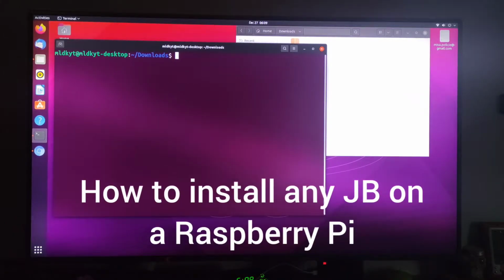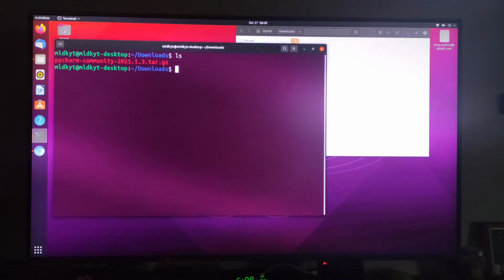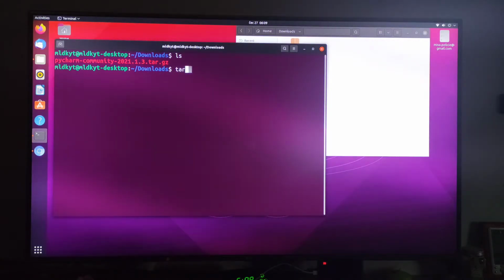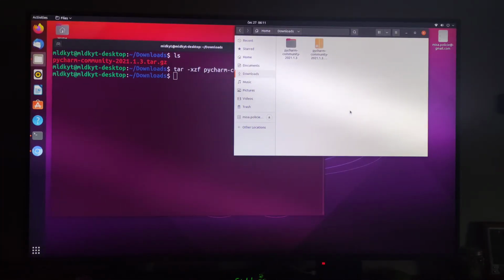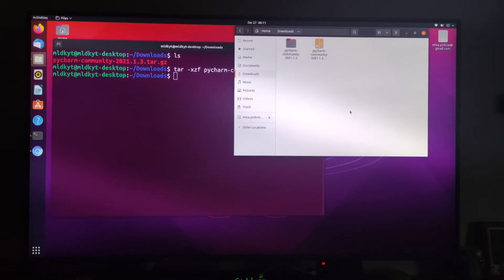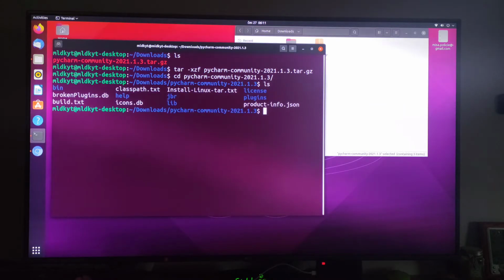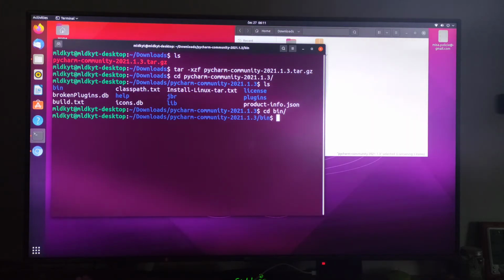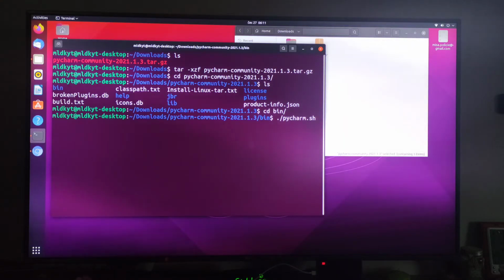Install any JetBrains IDE on a Raspberry Pi | Real Life